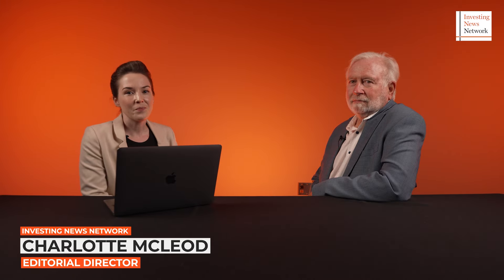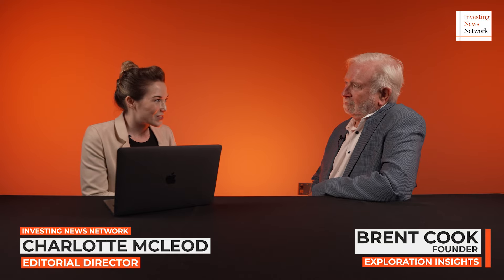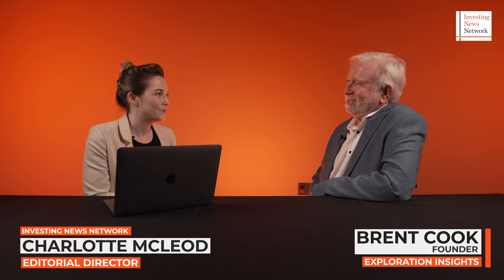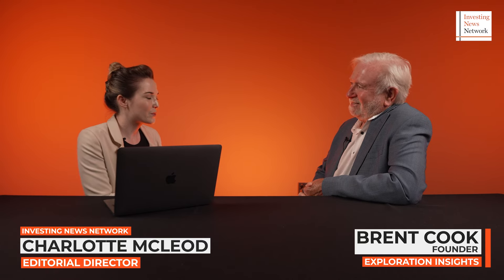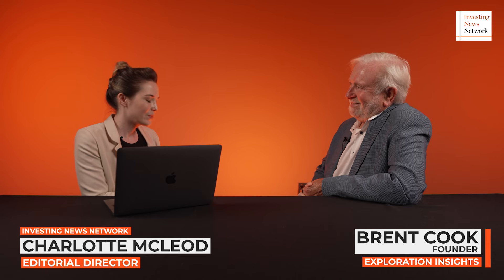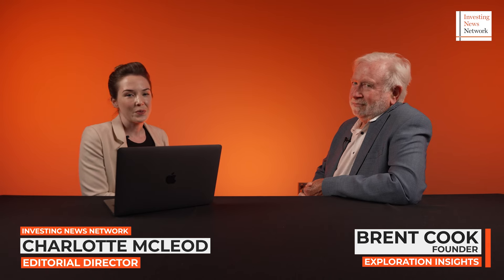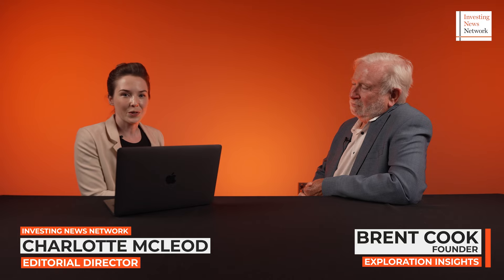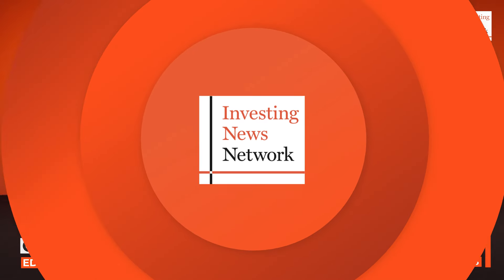Brent Cook: I'm Sticking to Discoveries — Ideas for Gold, Silver, Rare Earths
Brent Cook of @ExplorationInsights shares his thoughts on the resource sector, saying he remains most interested in companies making discoveries. "I think we're going to see more discoveries. There is money going into the sector, and there's good people, smart people getting money. So it's going to get better for the discovery stage," he said.

From a jurisdiction standpoint, he's interested in Argentina, as well as Australia and Canada's Yukon. Cook mentioned that Joe Mazumdar, also of Exploration Insights, has recently visited AbraSilver Resource (TSXV:ABRA,OTCQX:ABBRF), Aclara Resources (TSX:ARA,OTC Pink:ARAAF), Rupert Resources (TSX:RUP,OTCQX:RUPRF) and Aurion Resources (TSXV:AU,OTCQX:AIRRF).

❓Which drill campaigns are you watching most closely this summer?

This interview was filmed on July 9, 2024.

0:00 - Intro
0:24 - Gold moving, stocks stuck
3:09 - Mining jurisdictions to watch
6:41 - Where to focus in copper space
9:11 - Red Pine and due diligence
11:35 - Climate change a serious issue
13:01 - Outro

Investing News Network (INN)

The Investing News Network does not guarantee the accuracy or thoroughness of the information reported in the interviews it conducts. The opinions expressed in these interviews do not reflect the opinions of the Investing News Network and do not constitute investment advice. All readers are encouraged to perform their own due diligence.